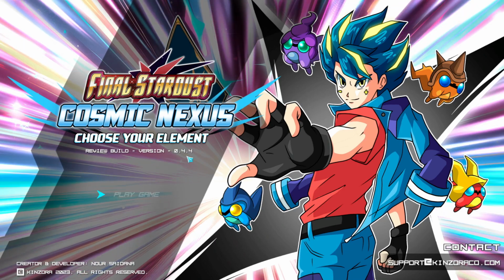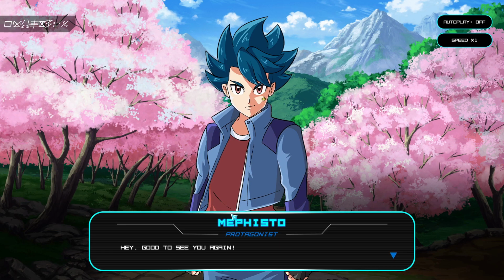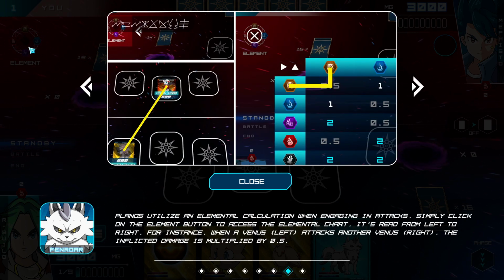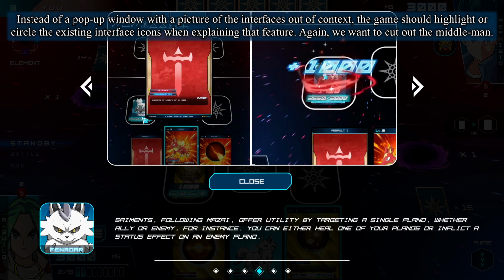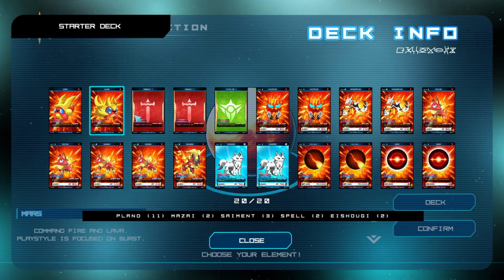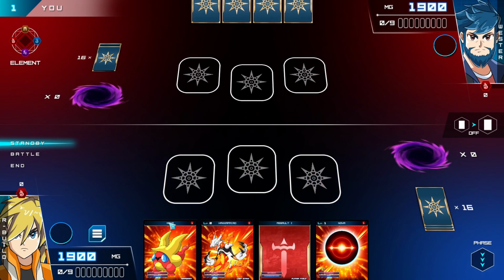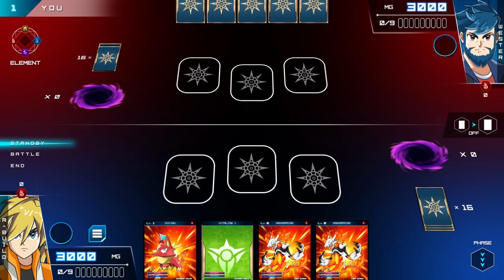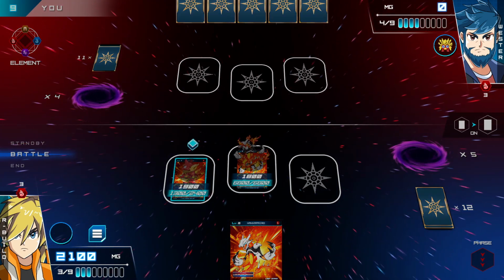How to Play 🎴 Final Stardust: Cosmic Nexus 0.4.4